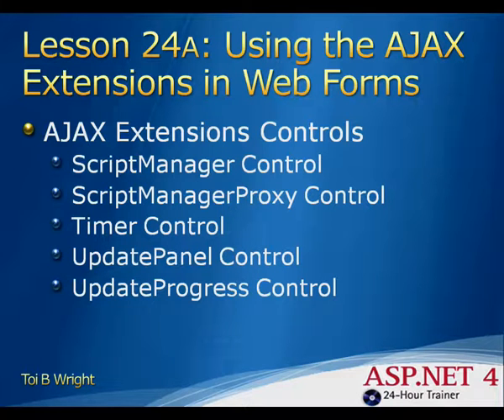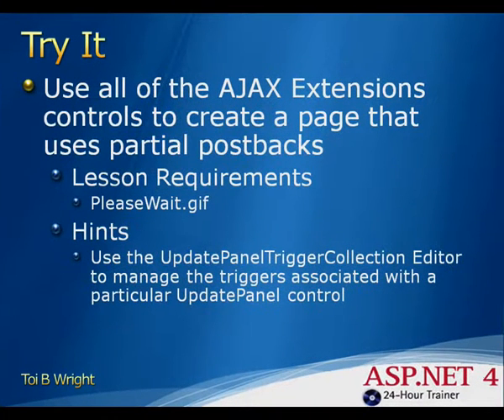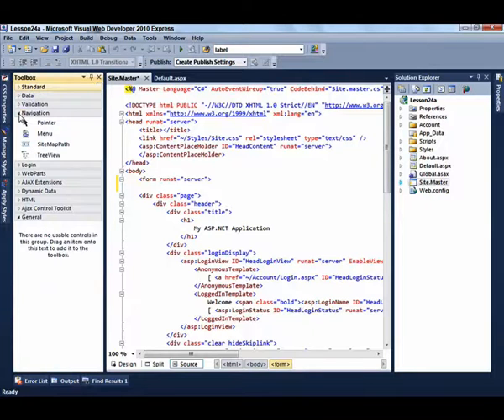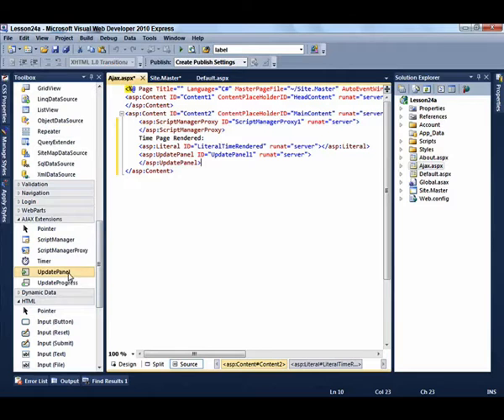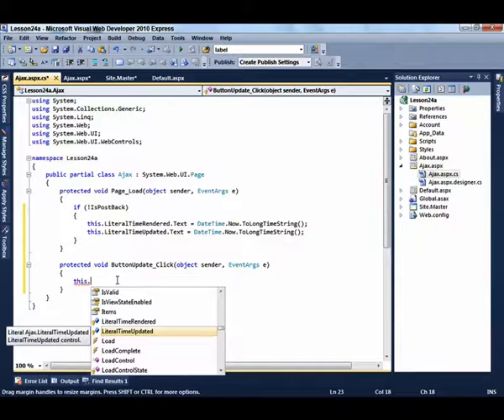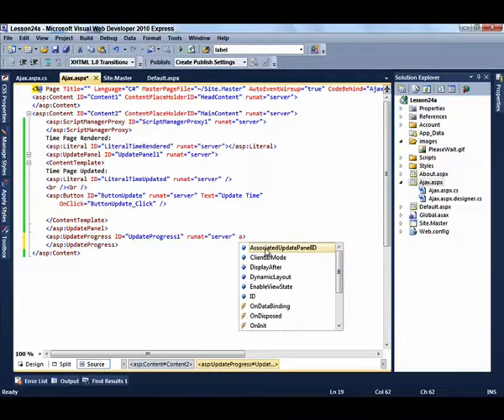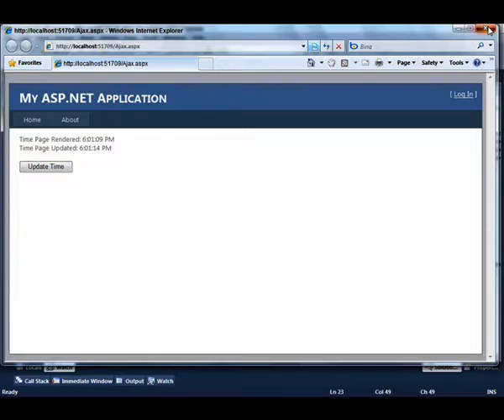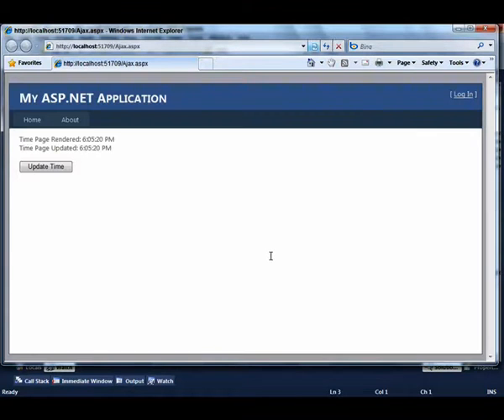ASP.NET(C#) Dersleri (24a)